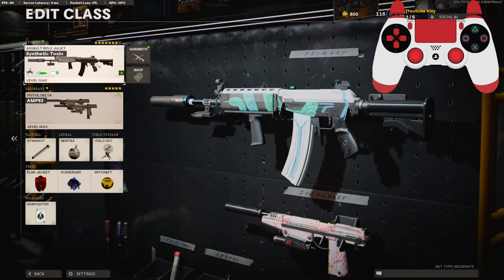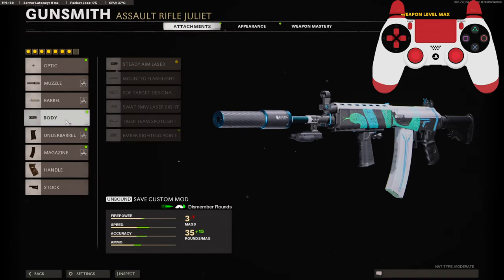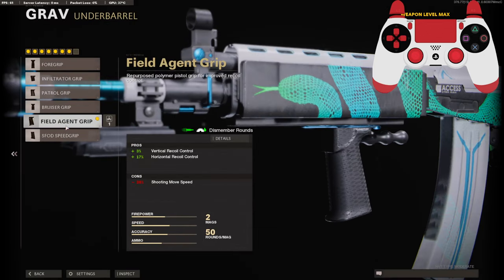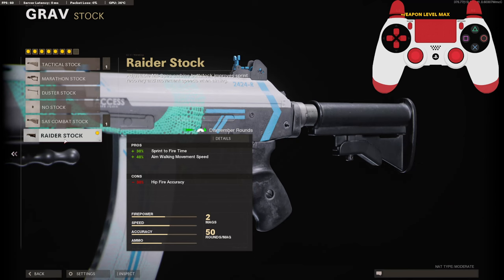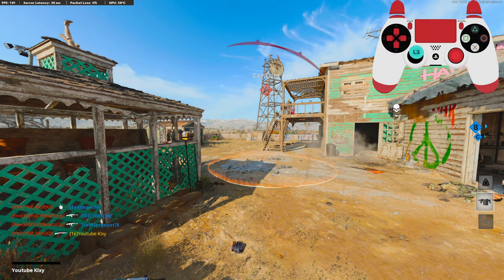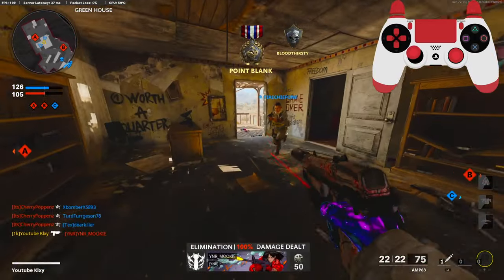THE NEW BEST GRAV SETUP! (BEST GRAV CLASS SETUP)-Cold War